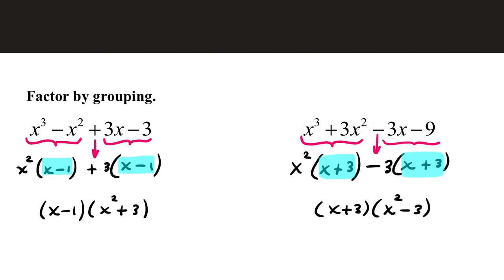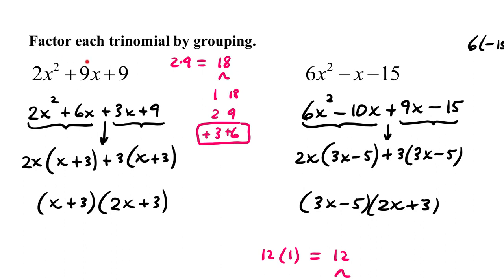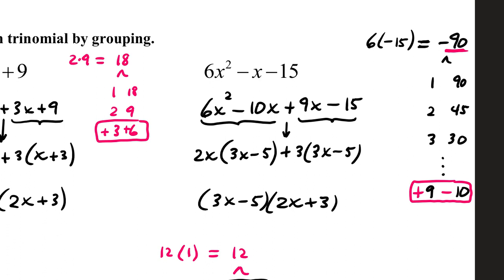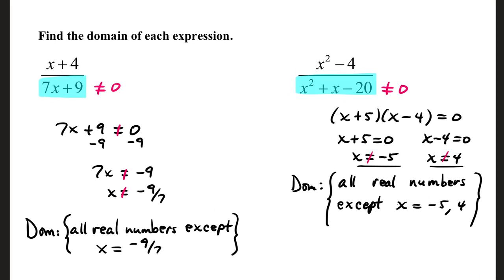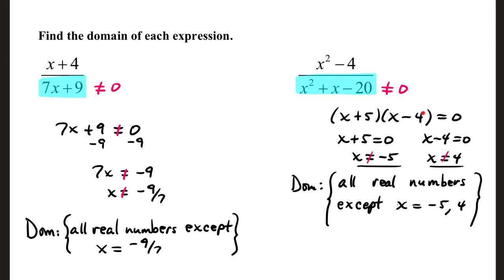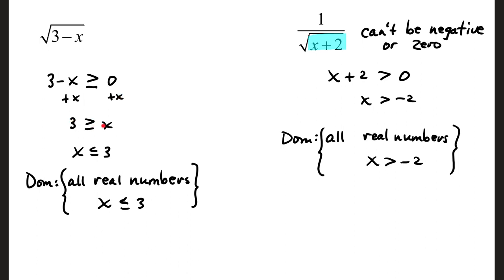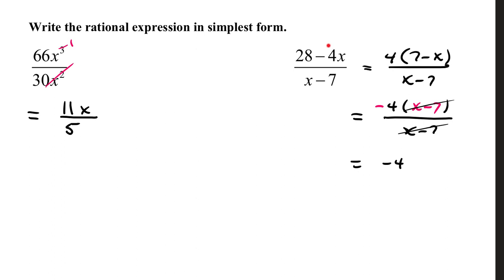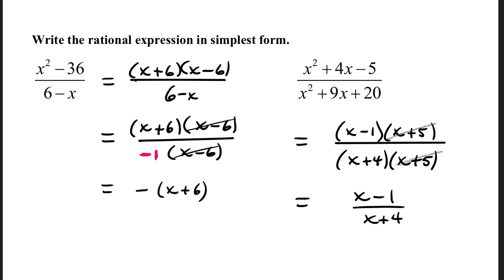Prerequisites - Part Two cont’d